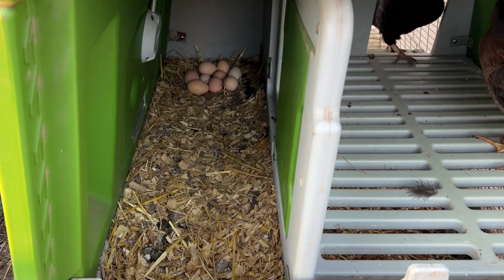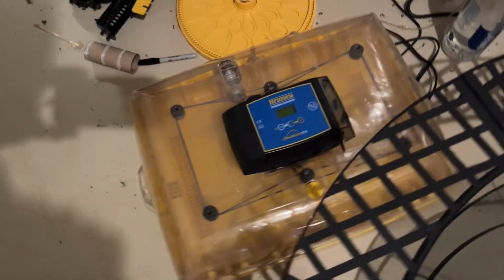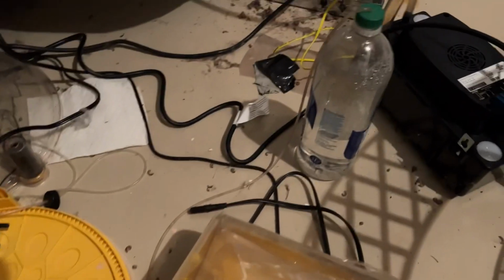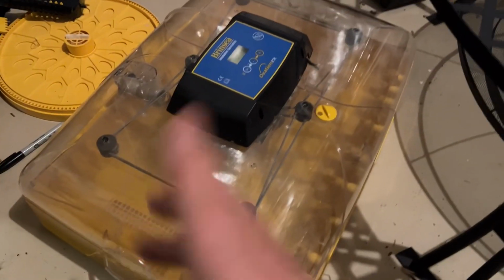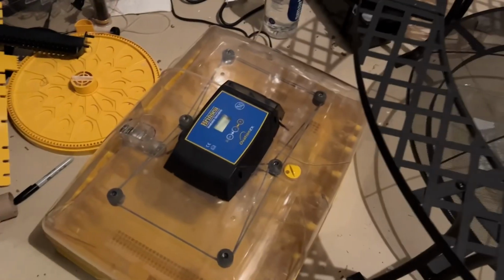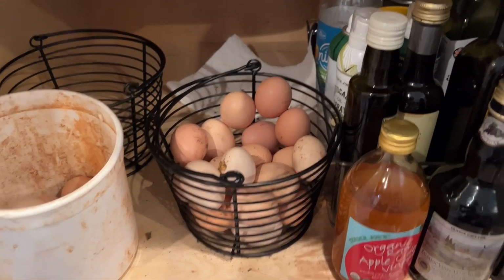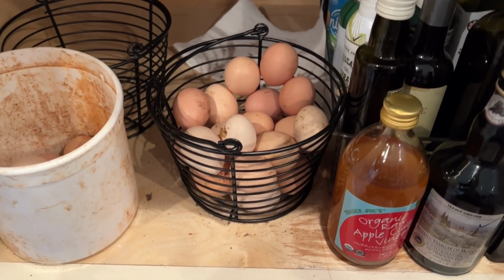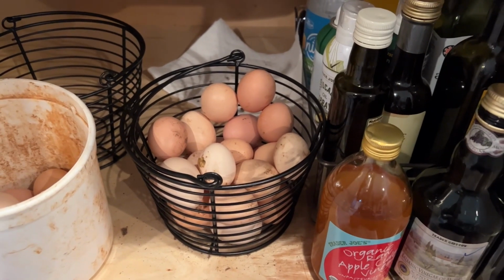Raising chickens up from eggs Incubator part 1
I'll walk you through my process as it happens.

Gathering eggs
using the incubator
timing
hatching
first 3 days inside
move them outside
to the day they get their freedom

Baby chicks
Raising chickens for beginners
Raising chickens